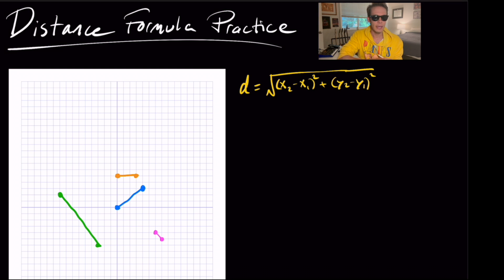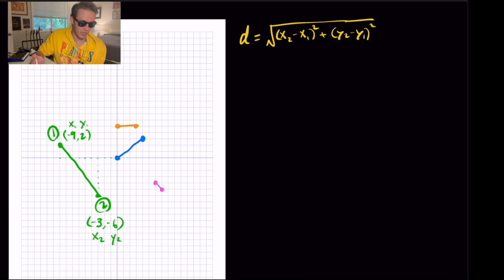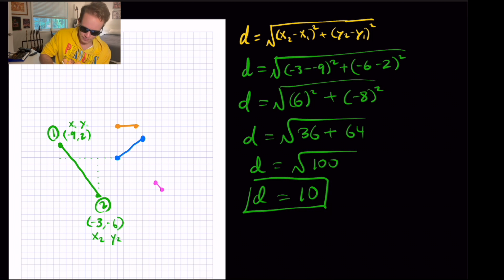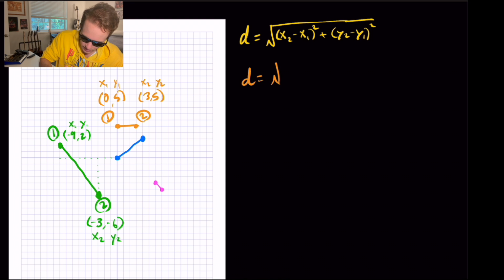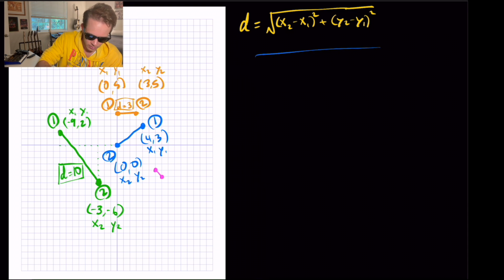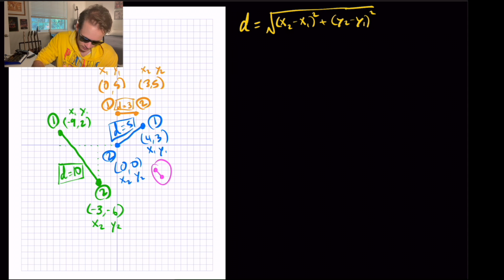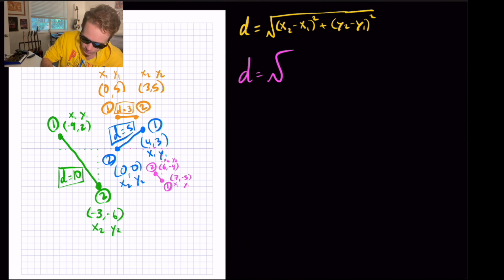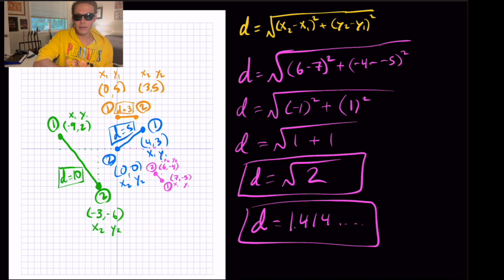Distance Formula PRACTICE